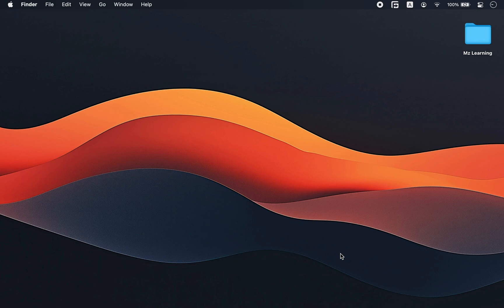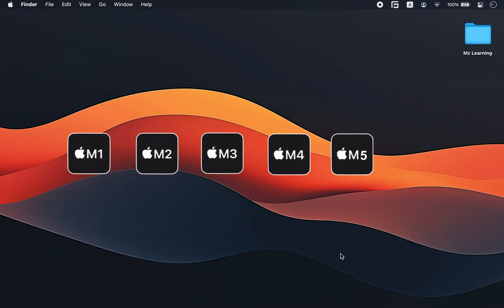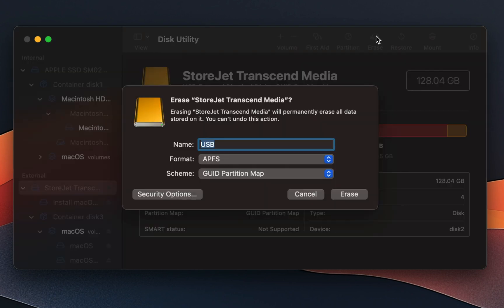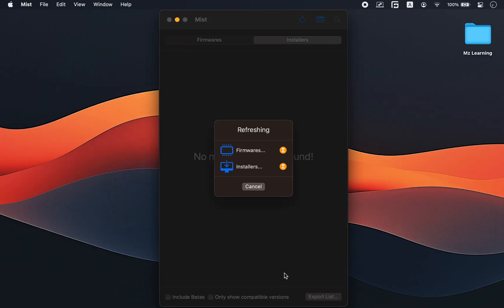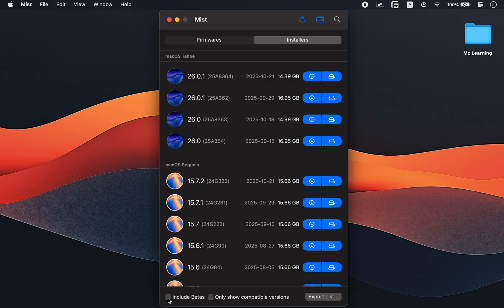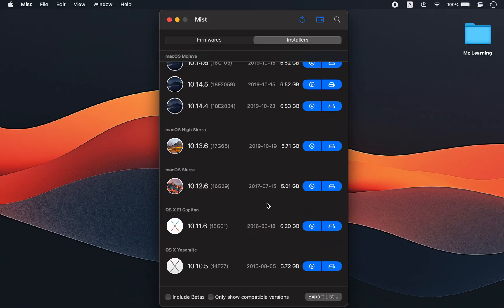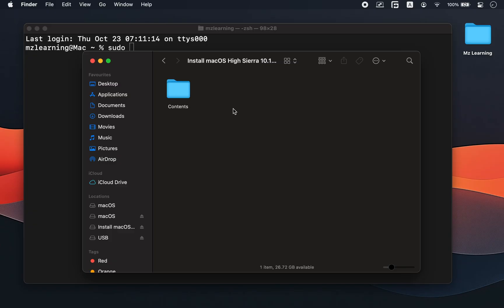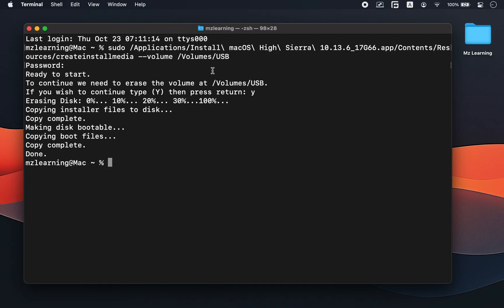How to Create a Bootable USB for Old macOS ( High Sierra, Catalina, Big Sur & More )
Want to install an older macOS version on your Mac? In this video, I’ll show you how to download ANY old macOS version directly from Apple’s servers and create a bootable USB installer without running into a single error! 🔥🔥

You’ll learn how to:
1) Download macOS installers from apple Server.
2) Create a bootable USB for macOS (High Sierra, Mojave, Catalina, Big Sur, Sierra, Yosemite, El Capitan, Mountain Lion etc.)
3) Fix “macOS not available” or “download failed” errors
4) Use this method on both Intel & Apple Silicon Macs

This method works for:
💾 macOS X Lion to macOS Sonoma
💻 M1, M2, M3, M4, M5 and Intel-based Macs

 Tools used in this video:
Mist App (GitHub)
Terminal Command (createinstallmedia)

How to Create Mac OSX Bootable USB for Old Mac in 2025  | New Method | Fix All Errors |  Works 100%

For MacOS Sierra, MacOS X El Capitan, macosx Yosemite Watch this Video

How to create an old macOS Bootable USB Drive in 2025 ( M4 Mac & Intel Mac ) | Works 100%. ( 2nd Different Method )

How to Upgrade an Old MacBook to latest version supported (FIXED 2025) | Old Mac OSX To Latest macOS

How to Create macOS Bootable on Windows | 100% Working | Make Mac OS X bootable USB on Windows 11

How to Create Mac (macOS) Bootable USB Drive on Windows PC | 2025 New Method 🤯 🤯  | Works 100%

How to Create macOS Sonoma Bootable USB Drive on Windows | macOS Sonoma Boot Drive on Windows 11

How to create macOS Bootable usb drive on Windows |  Make Mac OSX bootable USB Drive on Windows 10

How to create macOS Bootable usb drive on Windows | Make Mac OSX bootable USB Drive on Windows 11

How to create macOS Big Sur 11.0  bootable USB on Windows  -   macOS Big Sur 11 Bootable USB